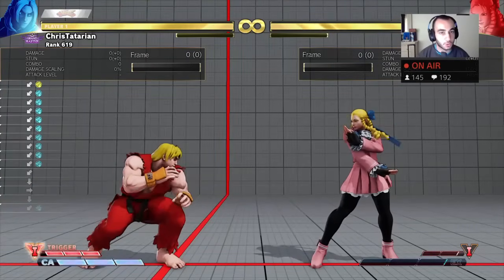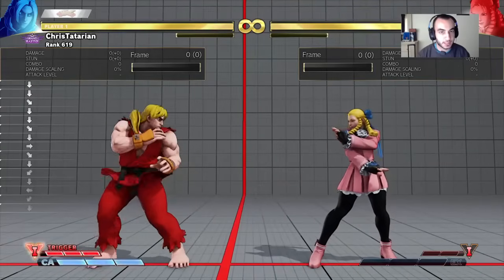SFV Chris Tips - Dashes Part 2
Part 2 - Where and When to Dash.